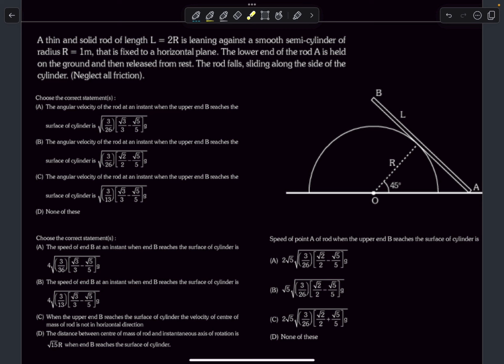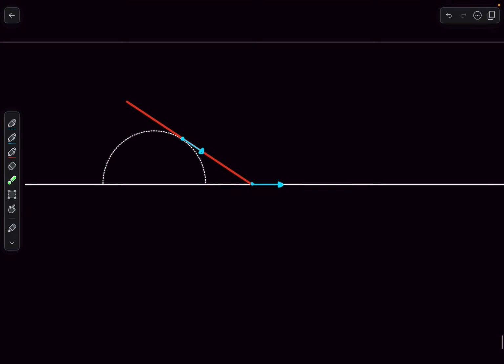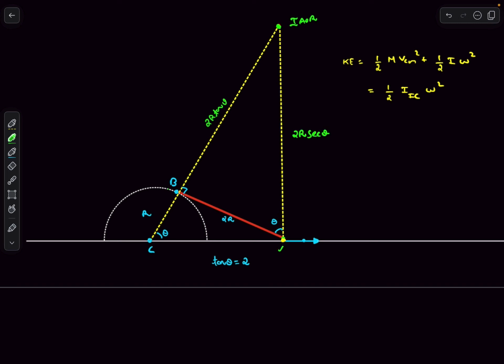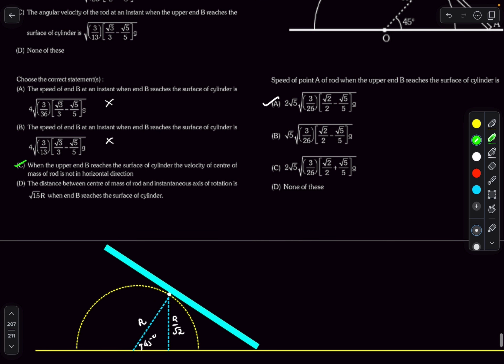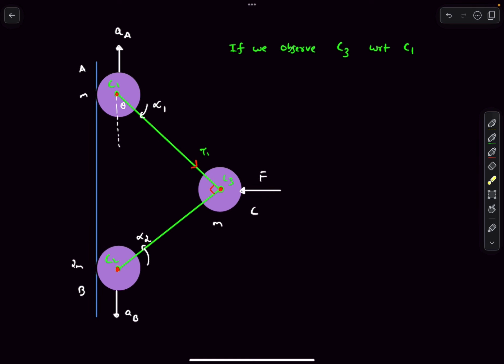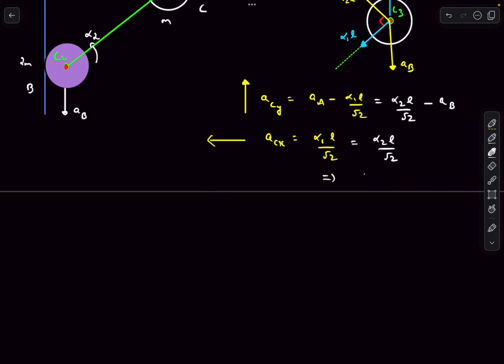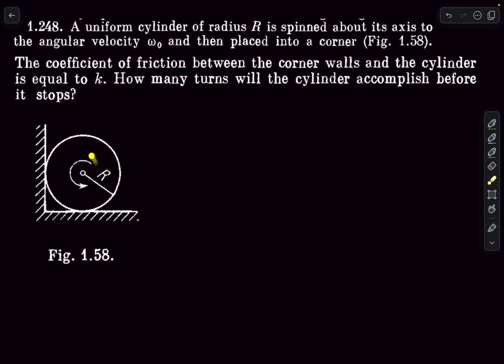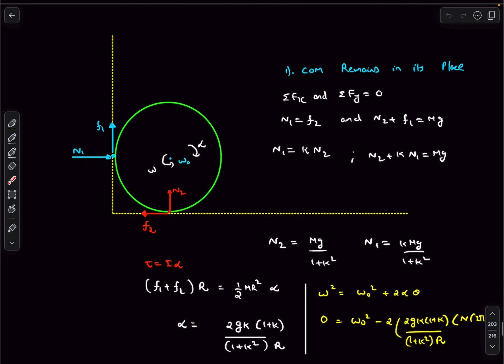[JEE Adv] Good Problems Of Mechanics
Homogeneous solid cylinder of radius R was spun around its axis to an angular velocity and then placed in an angle (Fig. 1.58). The coefficient of friction between the cylinder and the walls is k. How long will the cylinder rotate in this position?

Three small discs are connected with two identical massless rods as shown in figure. The rods are pinned to the discs such that angle between them can change freely. The system is placed on a smooth horizontal surface with discs A and B touching a smooth wall and the angle ACB being 90°. A force F is applied to the disc C in a direction perpendicular to the wall. The acceleration of disc B immediately after the
force starts to act is